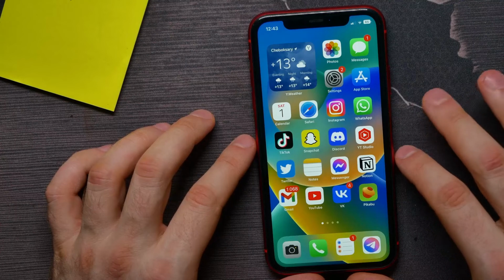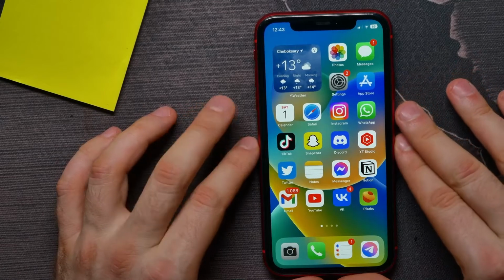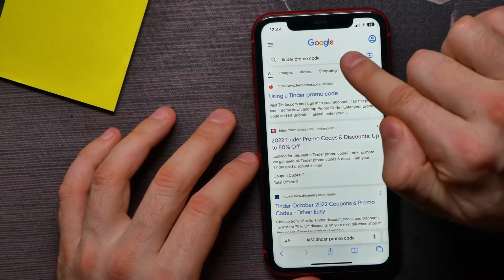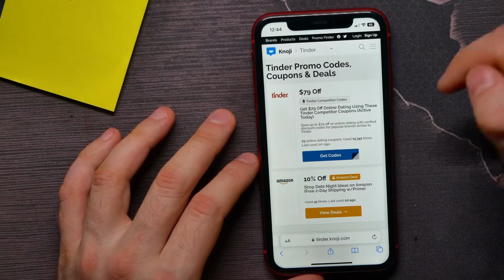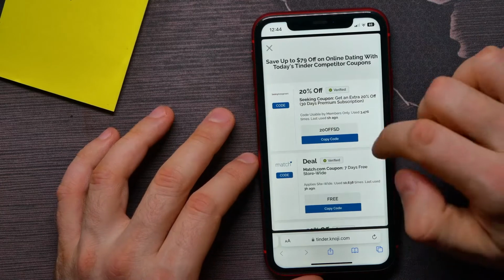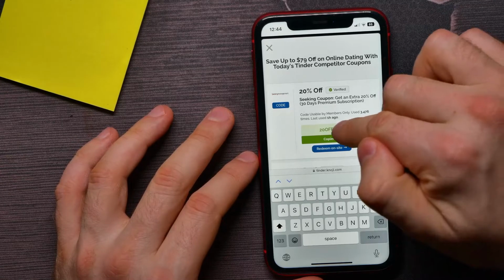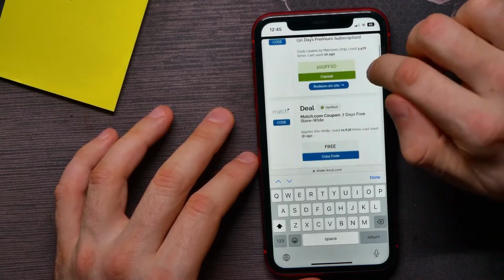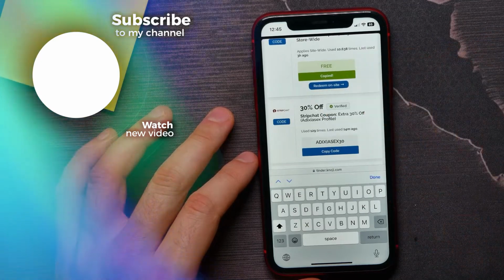NEW! Tinder Promo Code October 2022 Coupon Code Discount Code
In this video i show simple way How To Find Tinder Promo Code